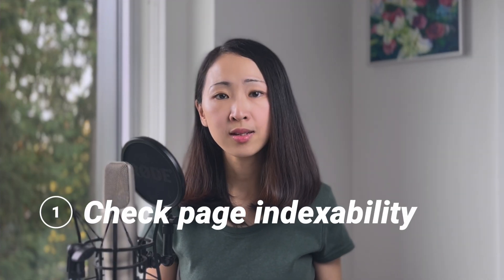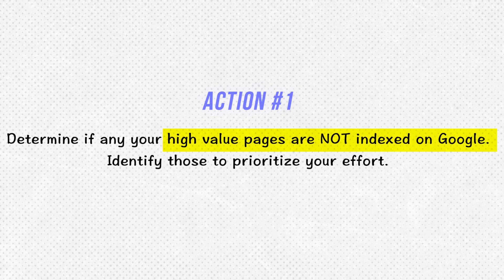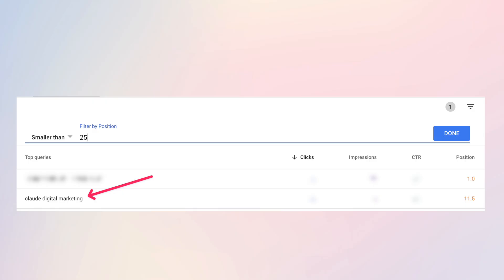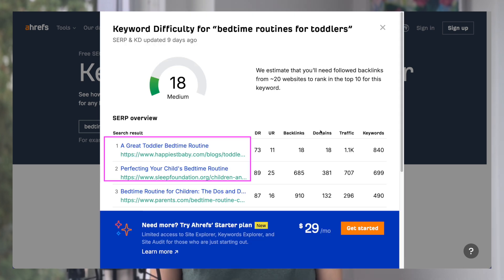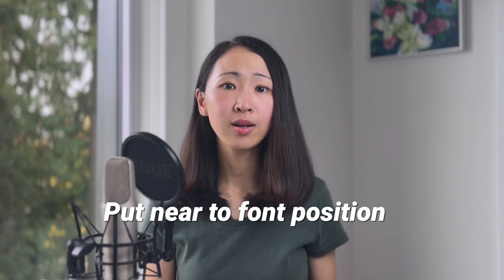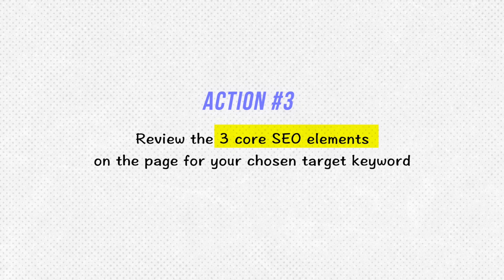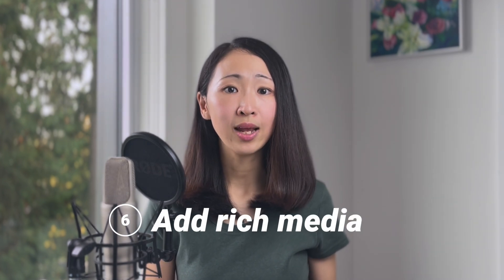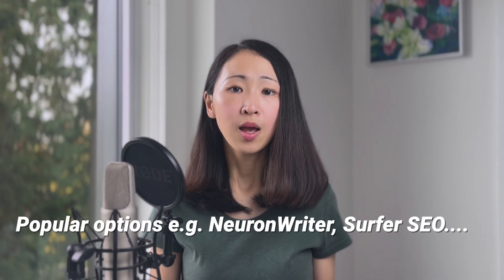Simple SEO Actions Anyone Can Do Today (to Improve Ranking)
There are so many actions that you can take to improve SEO ranking and I know it can feel overwhelming. 😵‍ But you don’t need to do everything AT ONCE!

In this video, I am going to share the simple yet effective SEO actions that anyone can take now, and together with some awesome tools that you can implement the actions easily. They are all 100% free. 😉

📌 *TIMESTAMPS*
00:00 Thank you for your questions!
00:25 Page Indexability
02:27 Focus these 2 types of good keyword opps
07:03 Review these 3 core SEO elements
08:39 2 ways to improve content relevance
11:18 Internal links
12:13 Boost image search visibility
13:25 Bonus